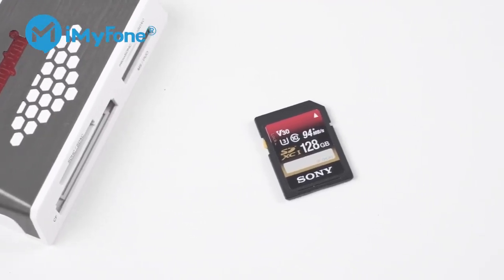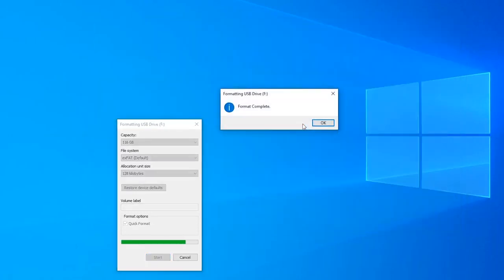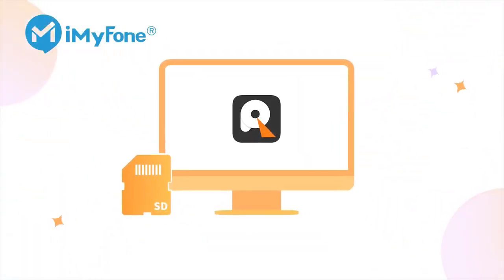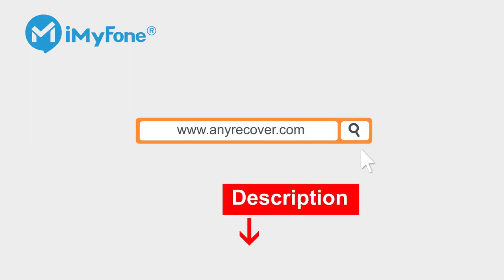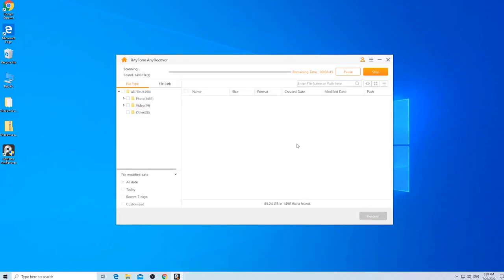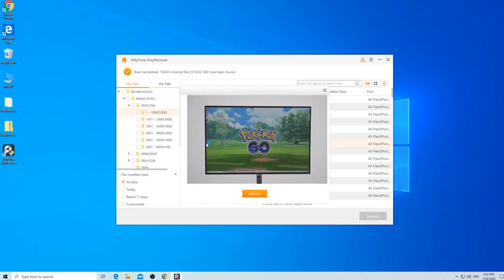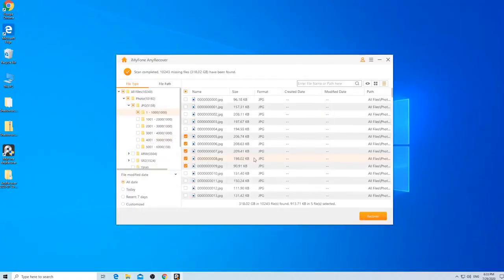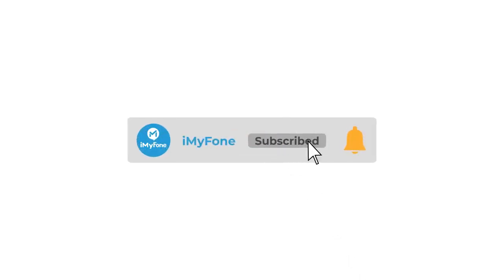Recover Deleted Files from Formatted SD Card Easily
🔔Today, I'm going to show you how to easily restore lost data from a formatted SD card using iMyFone D-Back
SD cards are commonly used in various devices due to their portability and affordability, but they can also be prone to data loss due to accidental deletion or formatting. Today, we'll guide you through the process of recovering deleted files from a formatted SD card.

🎬Timestamps:
00:00 Introduction
00:32 You need know after Formatting SD card
00:54 Retrieve Files from Formatted SD Card with AnyRecover
03:02 END